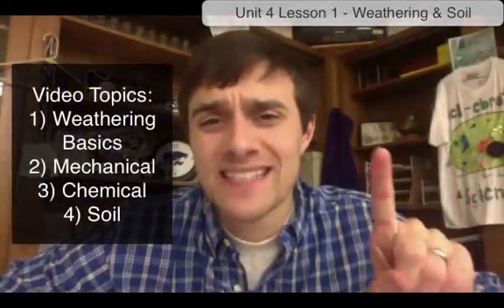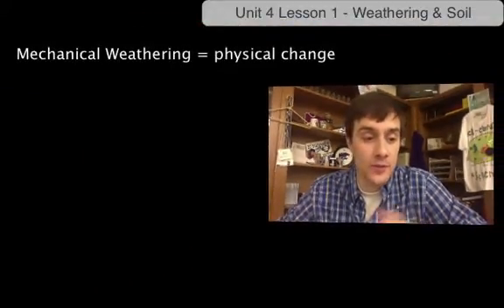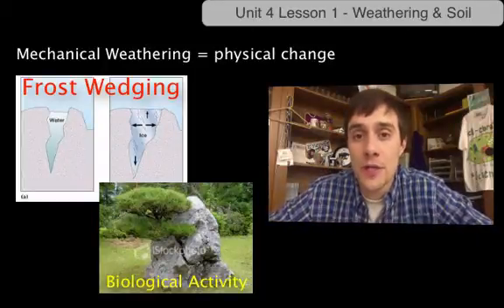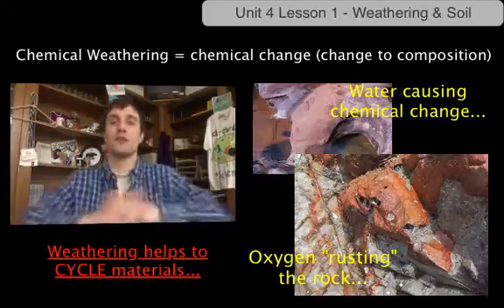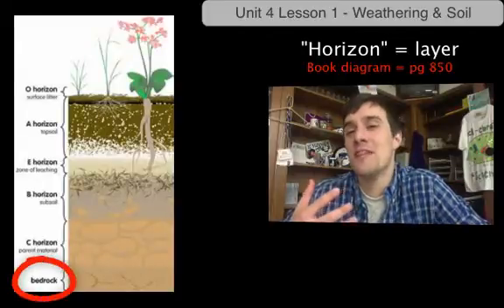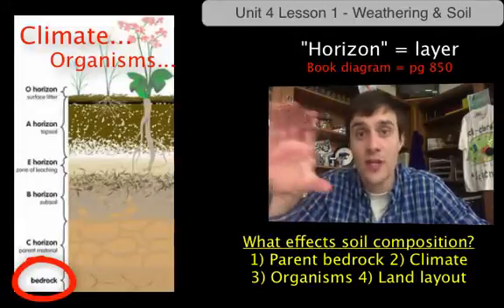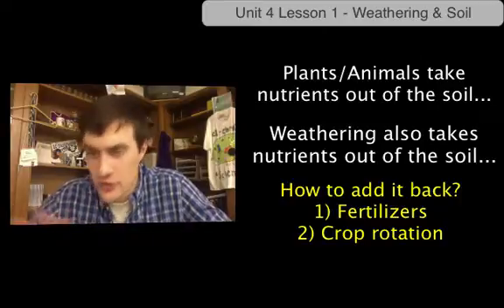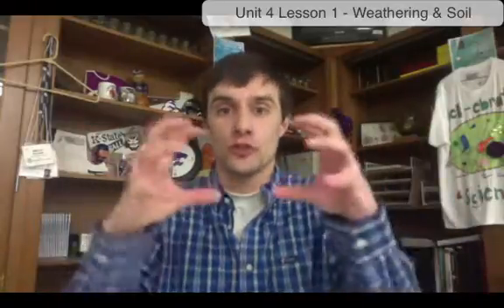Int Sci Unit 4 - Lesson 1 - Weathering and Soil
Instructional video covering the definition of weathering, mechanical weathering vs. chemical weathering, factors affecting weathering, and soil (formation, types, conservation)